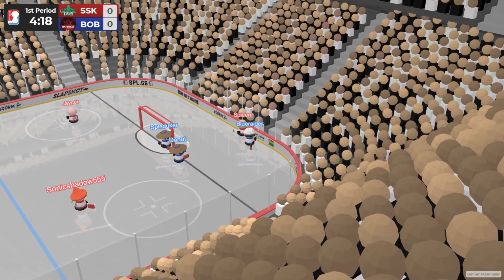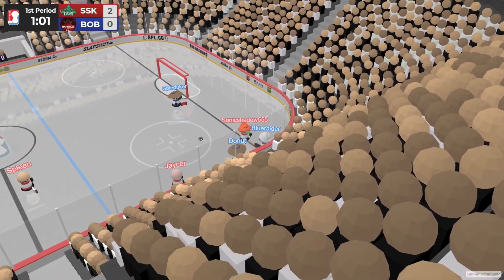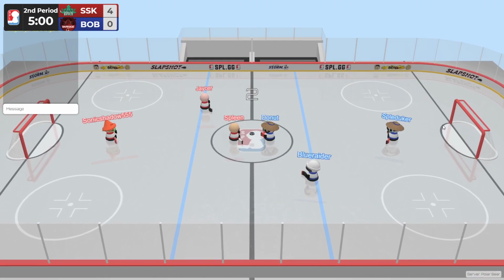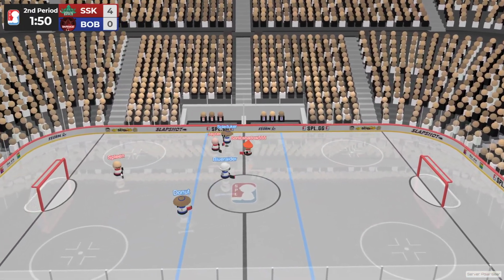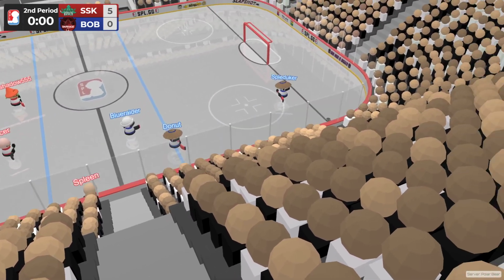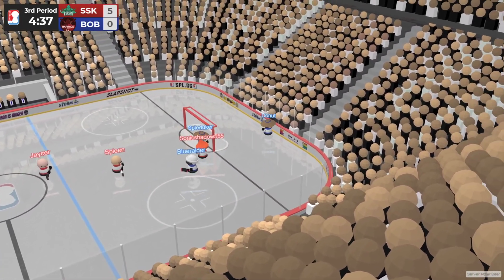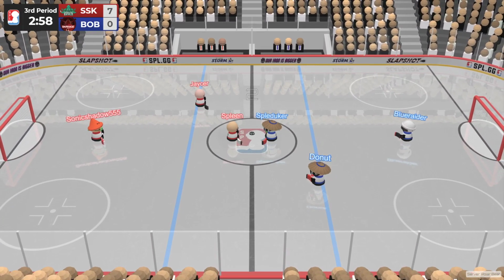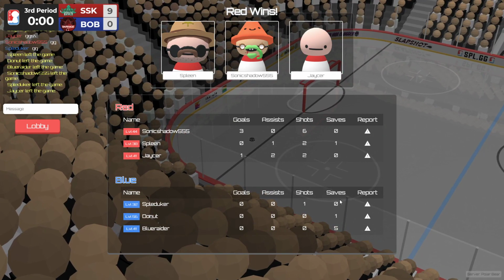SPL Placement Season Week 4 | Seattle Kraken vs Boston Barrage | Slapshot